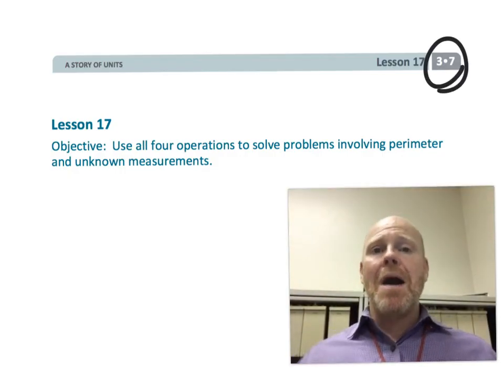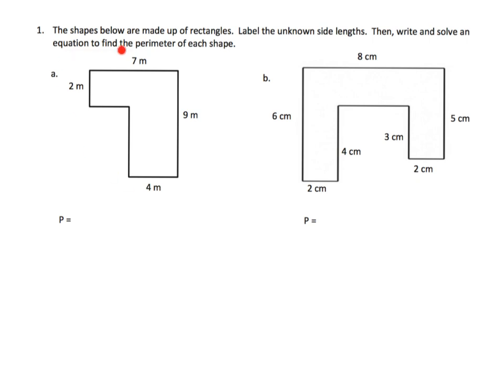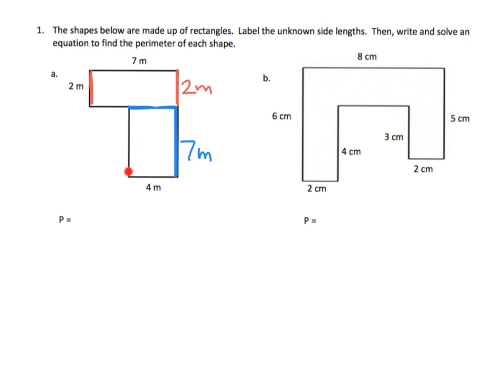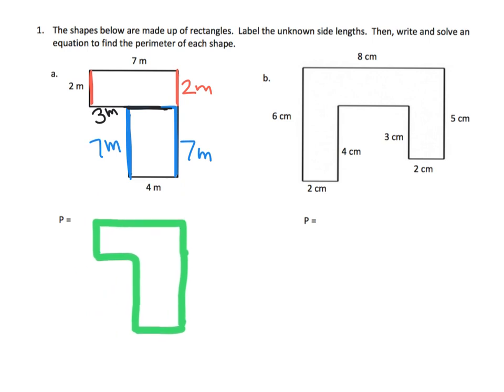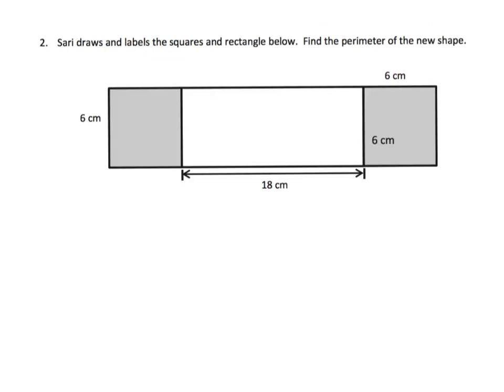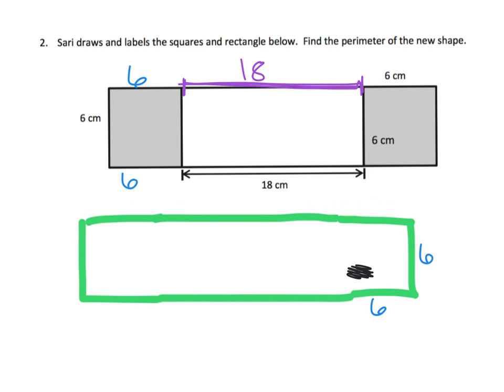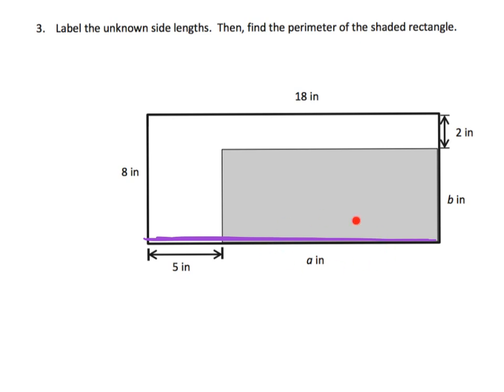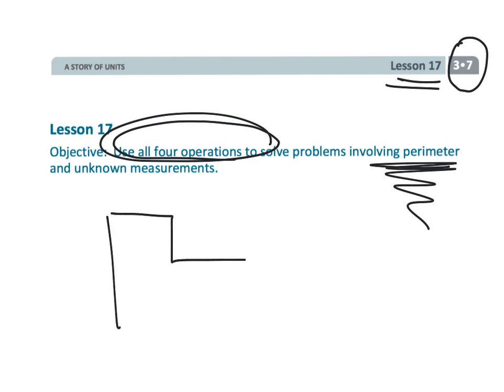Eureka Math Grade 3 Module 7 Lesson 17